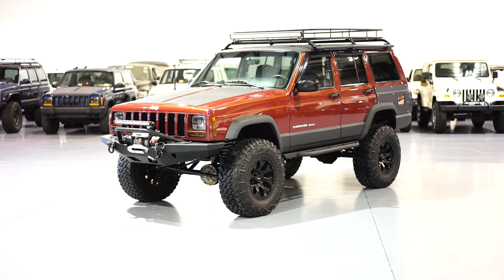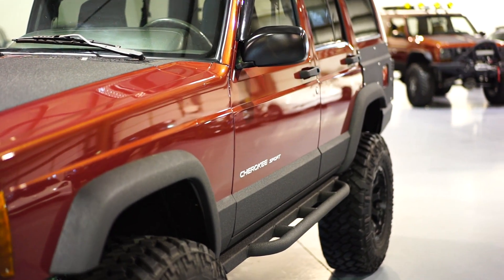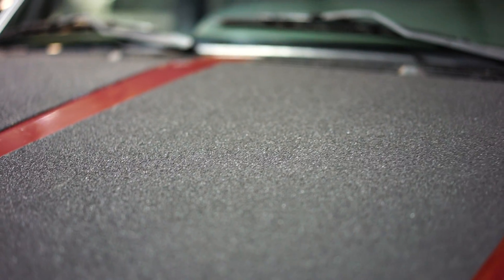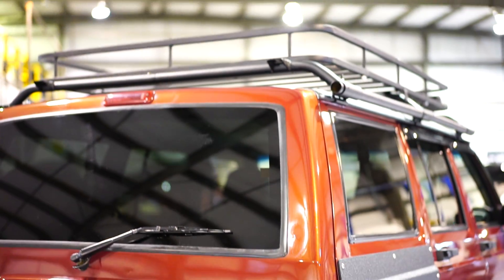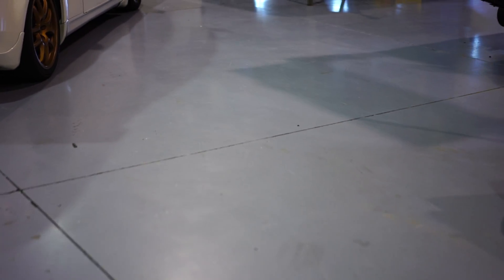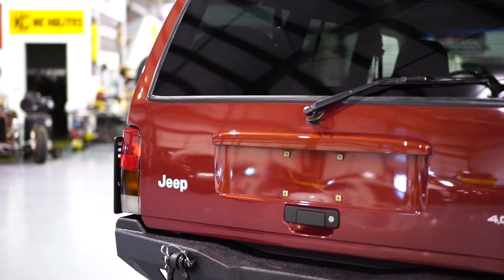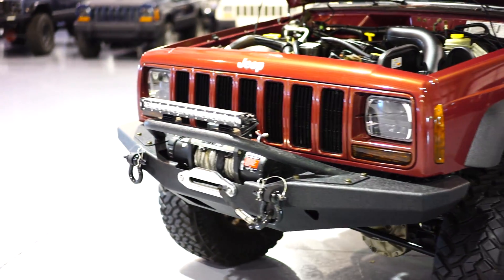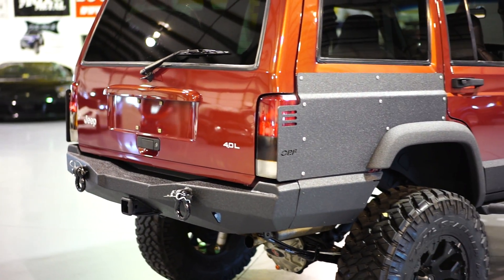Davis AutoSports Stage 3+ LIFTED JEEP CHEROKEE SPORT XJ FOR SALE